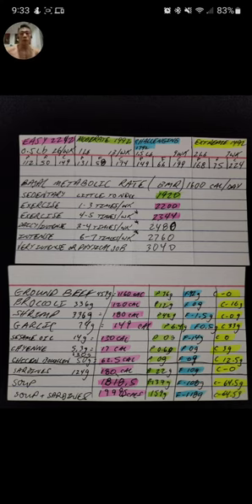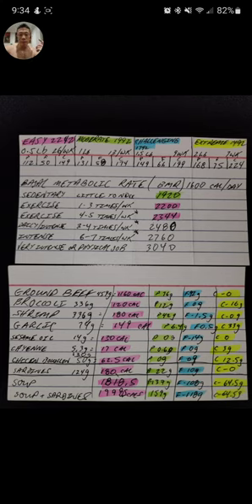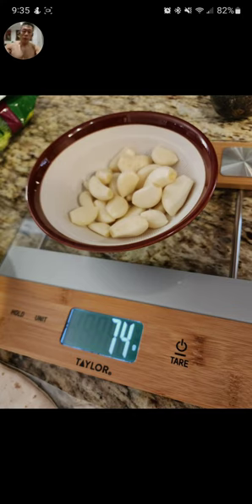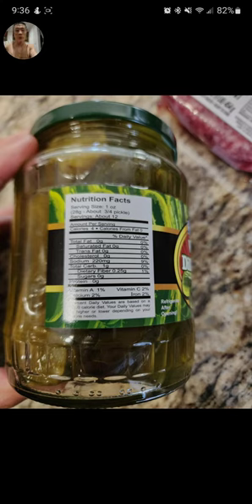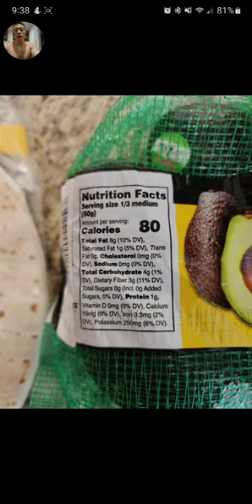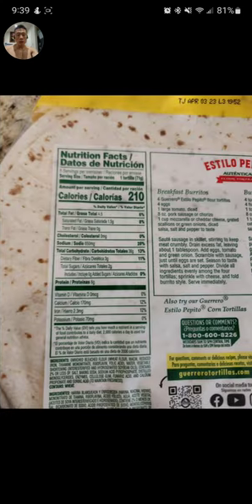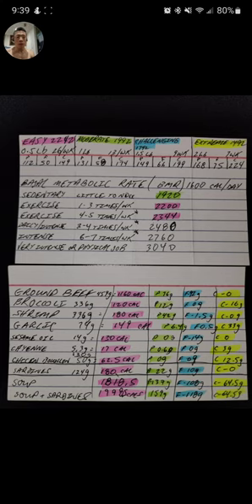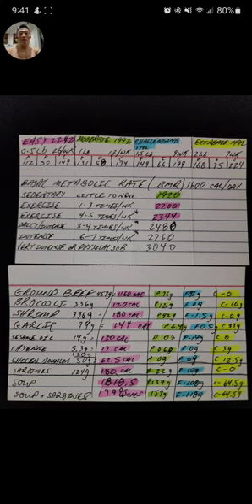Tracking macros March 2, 2023.